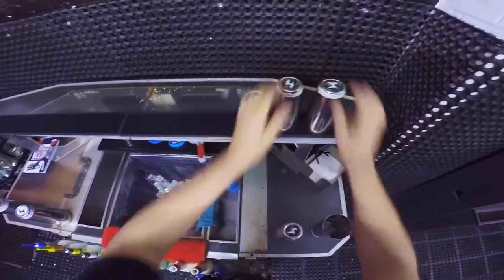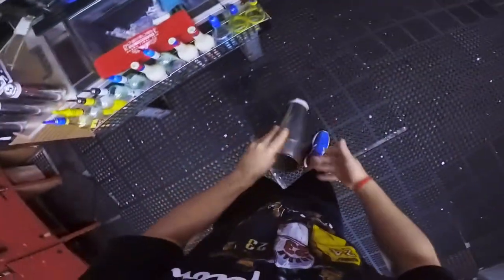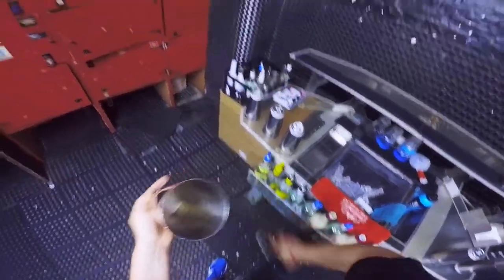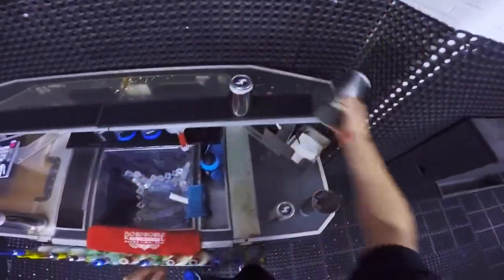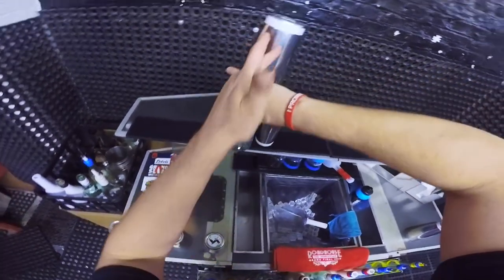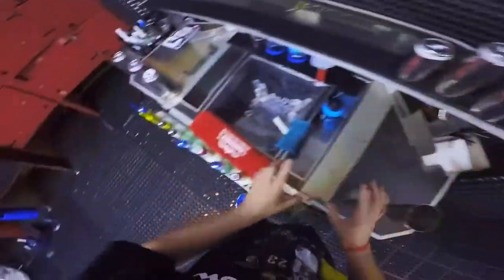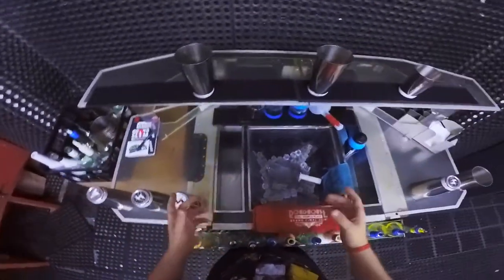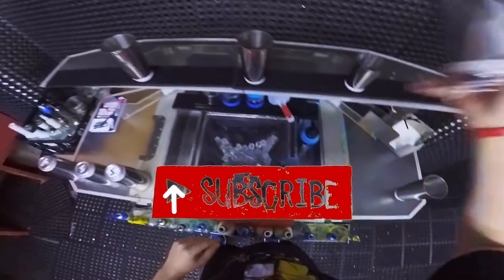How to USE two TINS into POUR | Bartender POV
Working flair, multitasking, cocktails and fun from Roadhouse bartender perspective during quarantine at home. In this video I am taking classic move/pour , showing you how to do it from your point of view and then adding bit of a twist or upgrade.